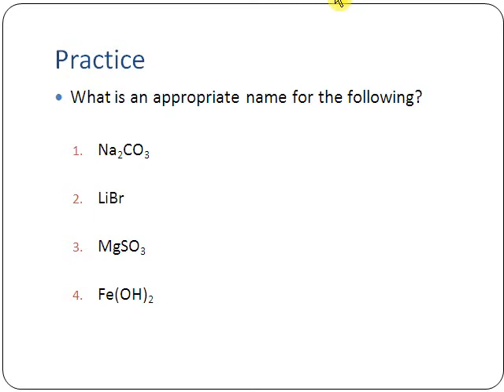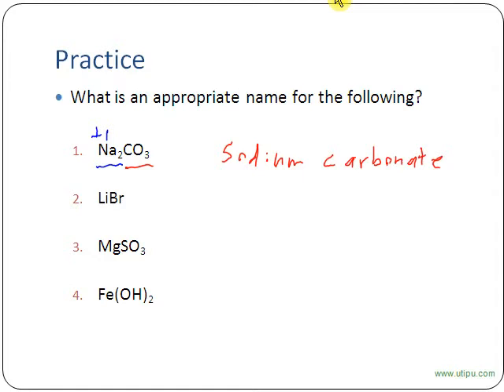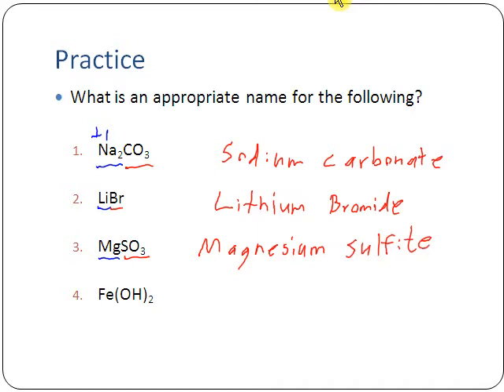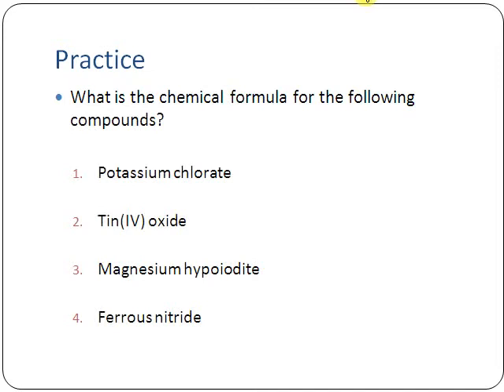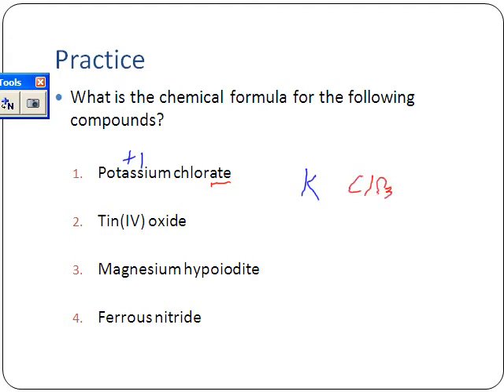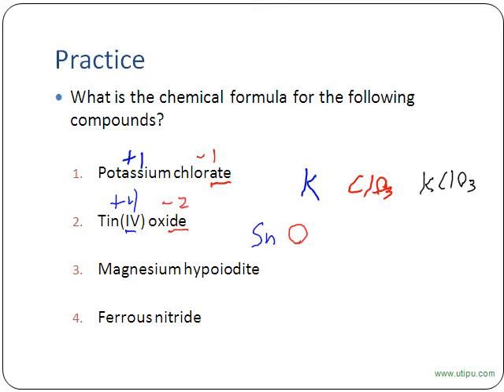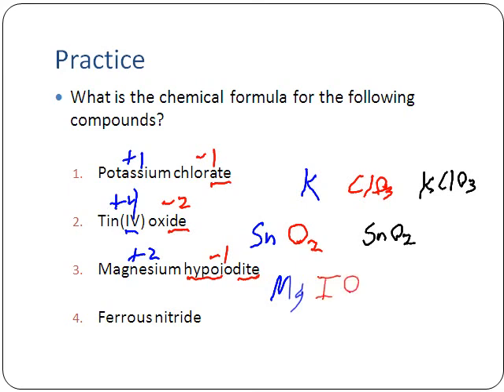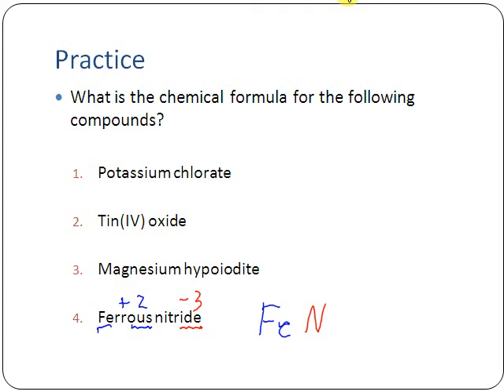VM Chemistry - Chemical nomenclature examples